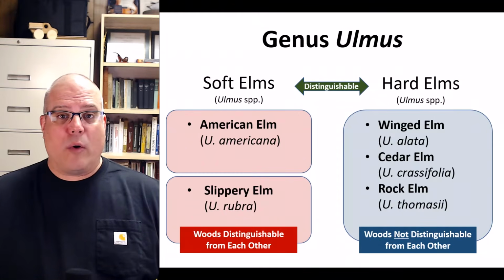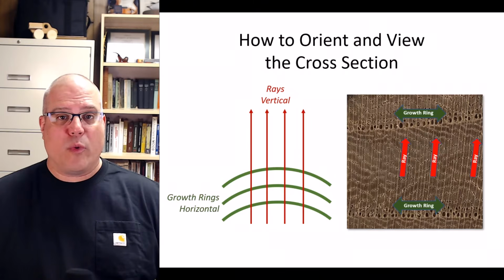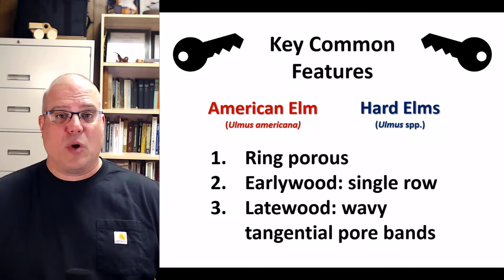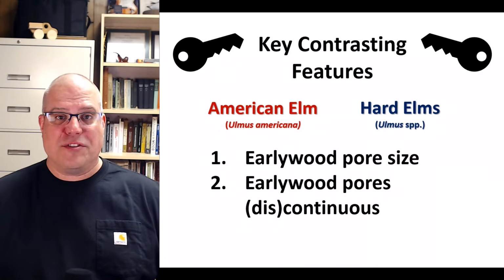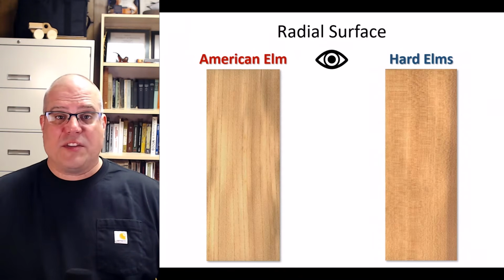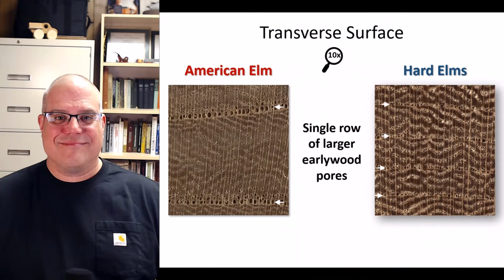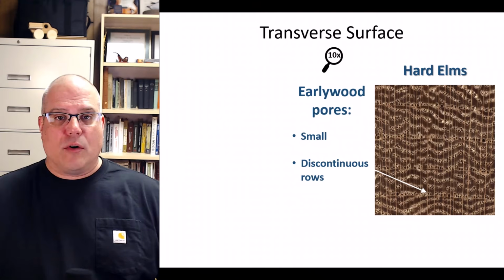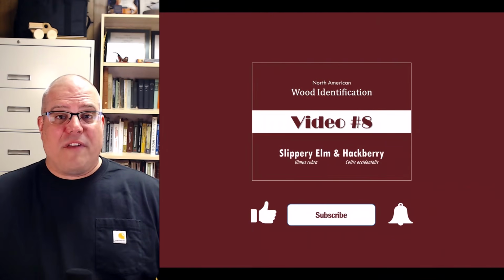North American Wood Identification #7 - American & Hard Elms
Learn how to identify American Elm and the Hard Elms. Video content taught by Dr. Frank Owens from Mississippi State University.

TIMESTAMPS
00:00 Introduction
00:37 Soft and Hard Elms
01:15 How to orient your wood specimen
01:38 Key common features
02:12 Key contrasting features
02:31 Physical characteristics of American and Hard Elms
02:49 Tangential features of American and Hard Elms
03:05 Radial features of American and Hard Elms
03:18 Transverse features of American and Hard Elms
04:54 Preview of the next video